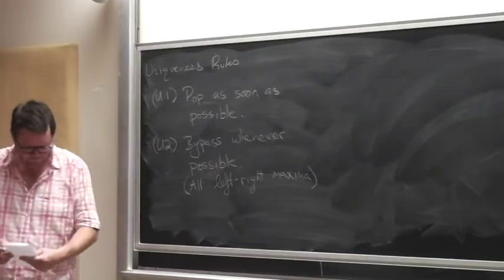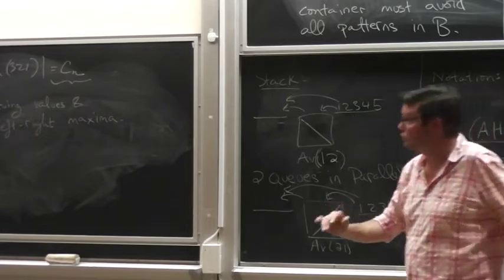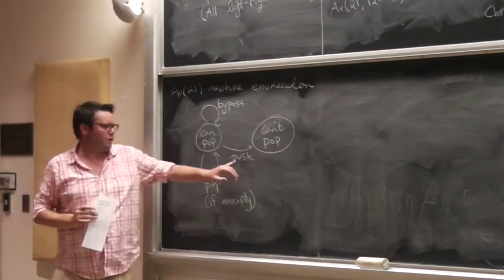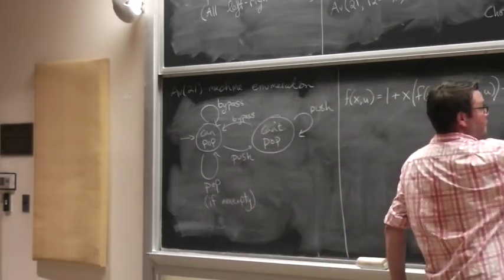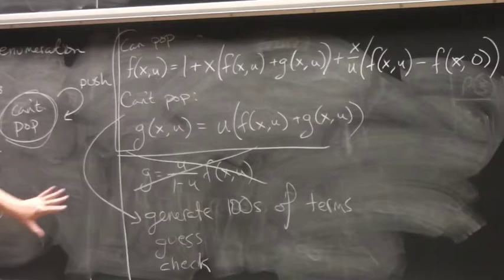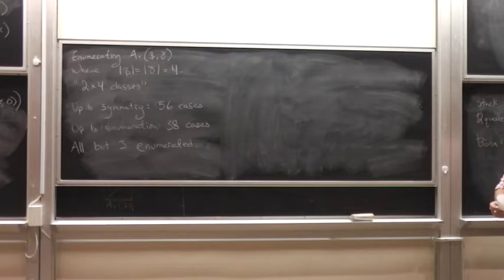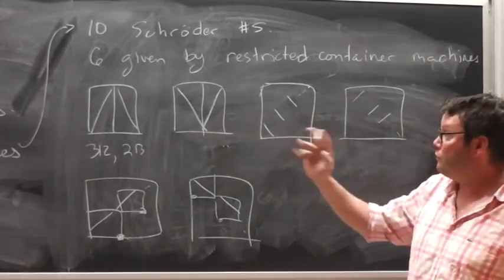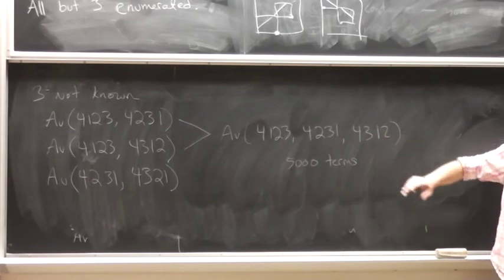Sorting with restricted containers part 2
Date: April 27, 2017
Speaker: Vince Vatter, University of Florida
Title: Sorting with restricted containers
Abstract:
          Restricted containers are a new data structure generalizing stacks, queues, and deques. I will describe how this viewpoint rapidly leads to functional equations for the classes of sortable permutations. These functional equations can sometimes be solved by the kernel method, but, much more easily, by the computer via guessing and checking.

I will also present several general results about the rationality, algebraicity, and the existence of Wilfian formulas for certain classes of permutations sortable by restricted containers and present several examples of relatively small permutation classes which, although we can generate thousands of terms of their enumerations via this viewpoint, appear to not have D-finite generating functions.

This is joint work with Michael Albert, Cheyne Homberger, Jay Pantone, and Nathaniel Shar.